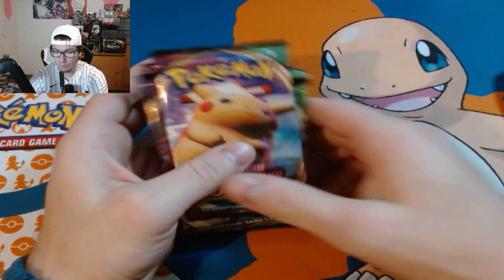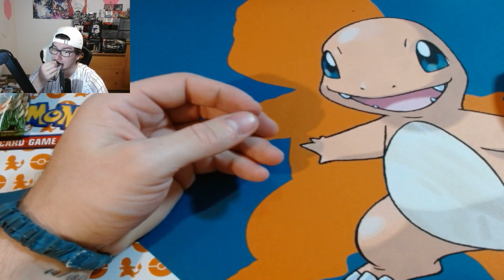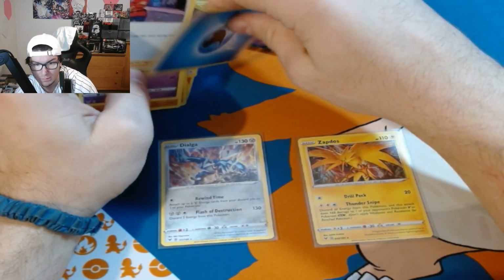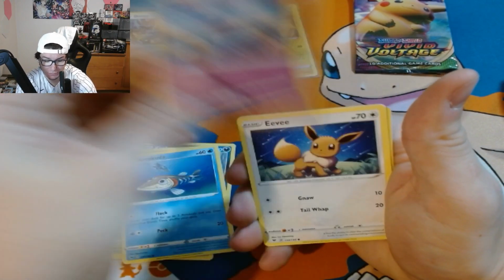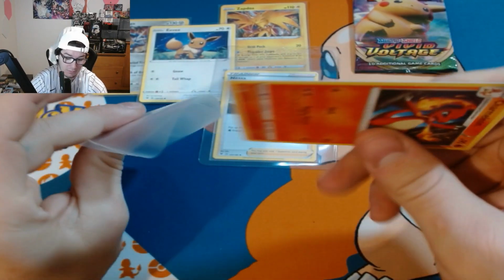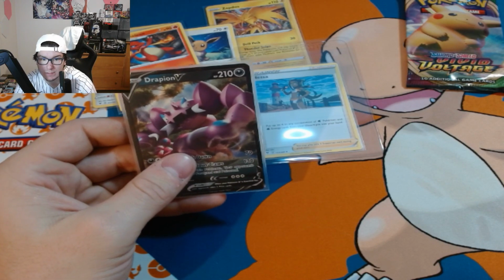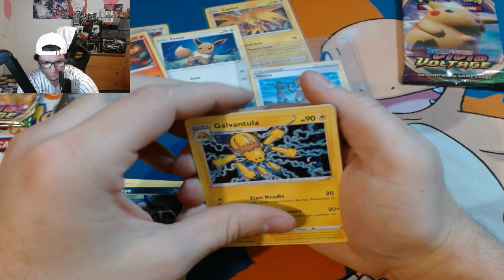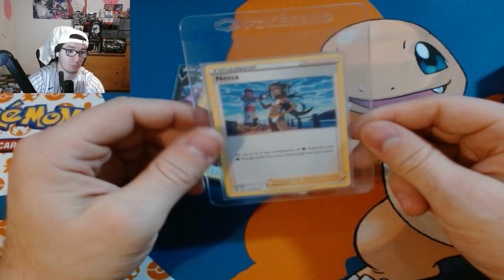*NEW* Pokémon Vivid Voltage Booster Pack's Opening